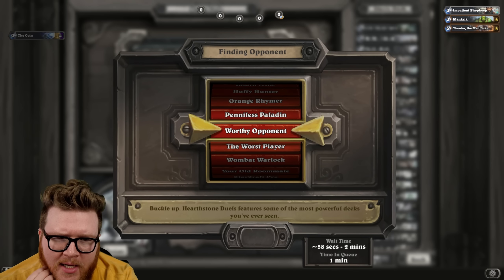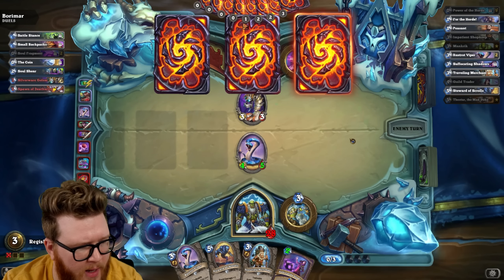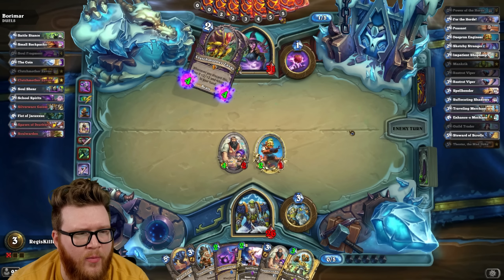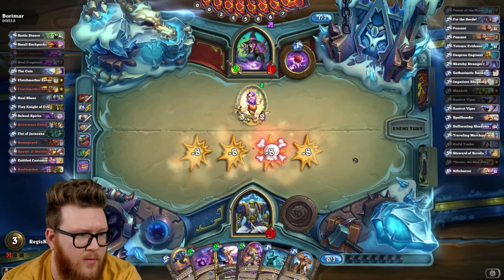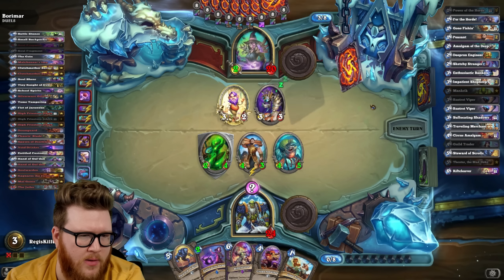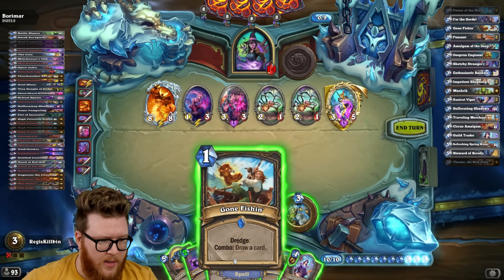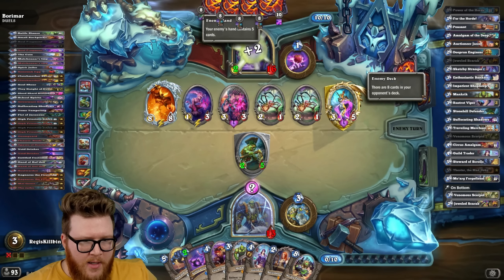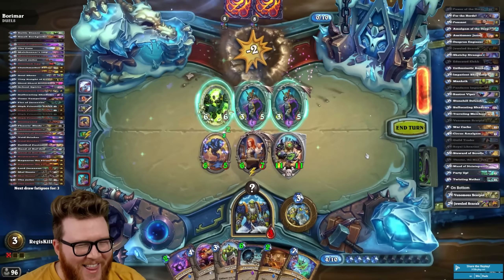JAXON vs JAILER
My money is with the auctioneer.

Hearthstone | Highlight | JAXON vs JAILER